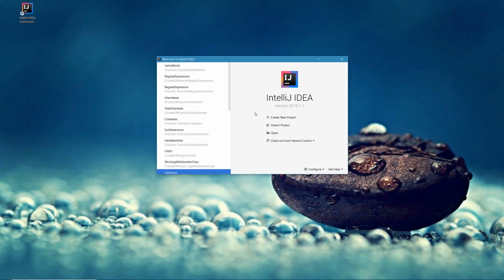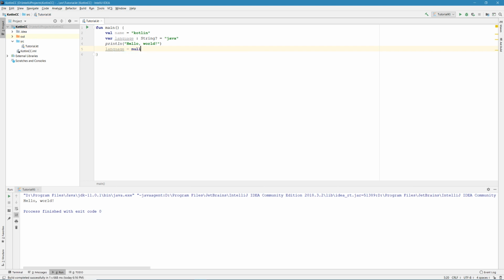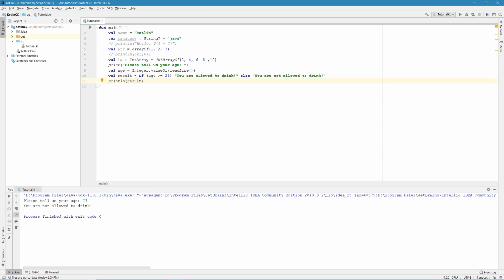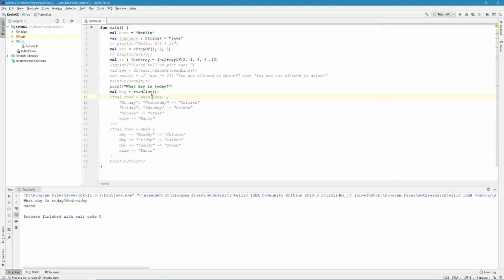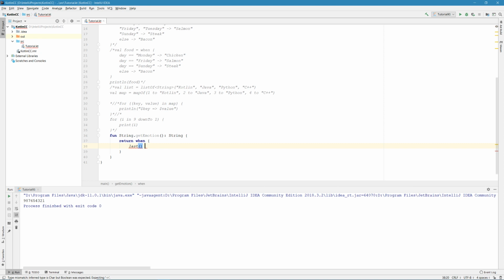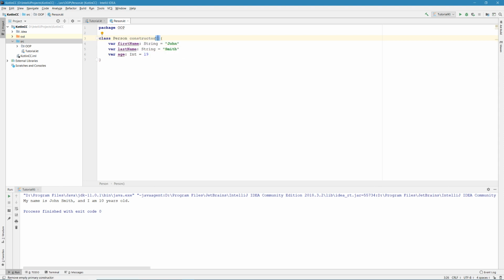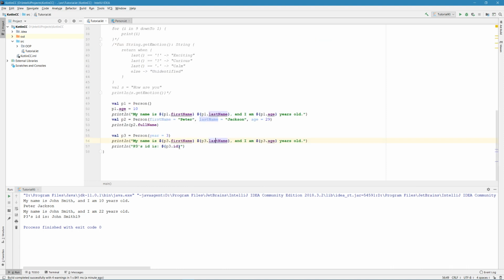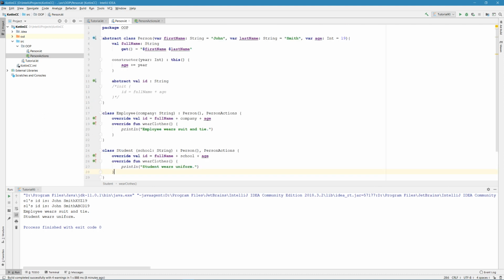Kotlin Crash Course for Java Developers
In this video, we are going to talk about Kotlin programming language, the official language for Android development. This is a tutorial for people who already have basic understandings of coding, preferably in Java, that what to learn about Kotlin. We'll cover the basic syntax, control structures, as well as some object oriented features to get you started with Kotlin language.